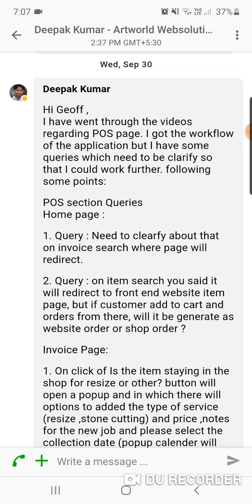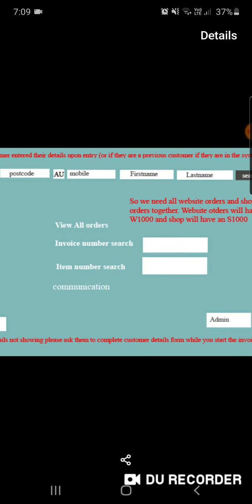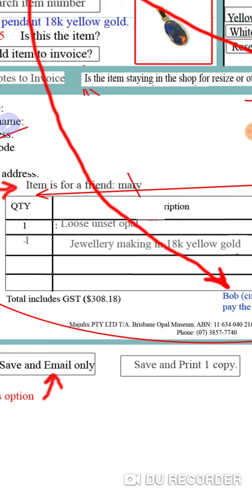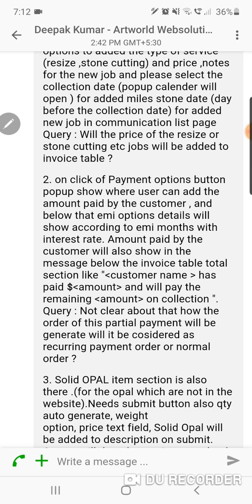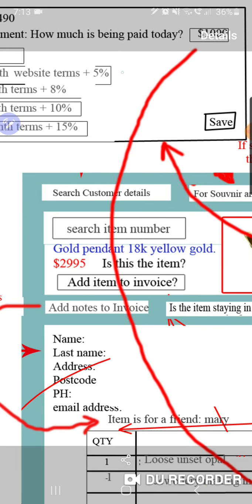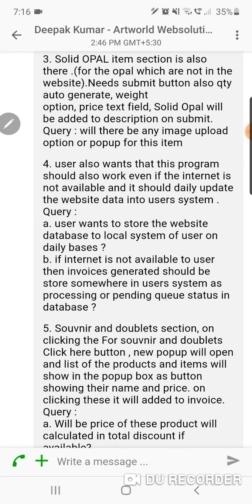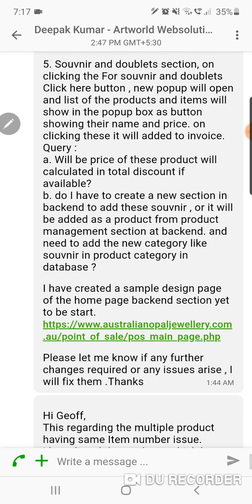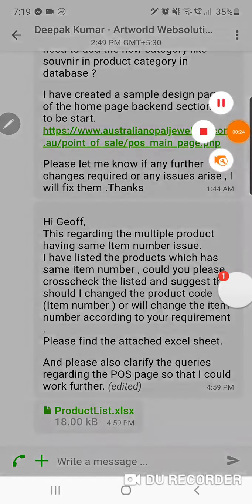30 September 2020